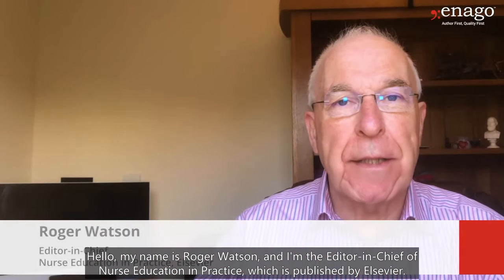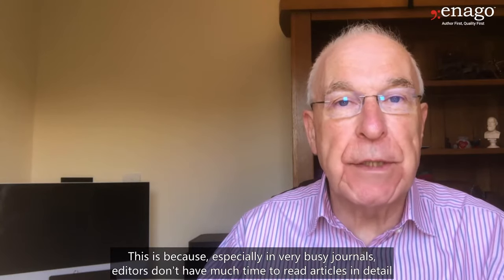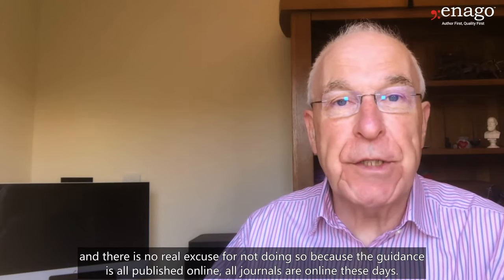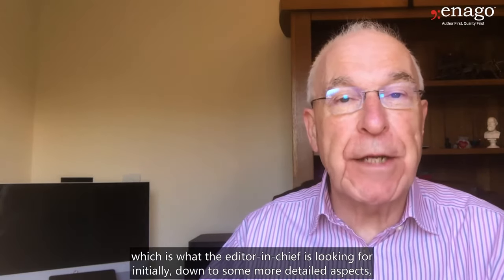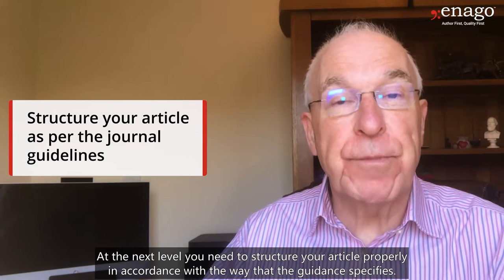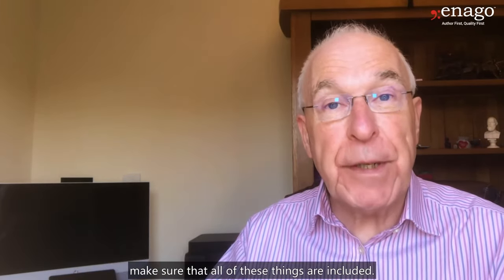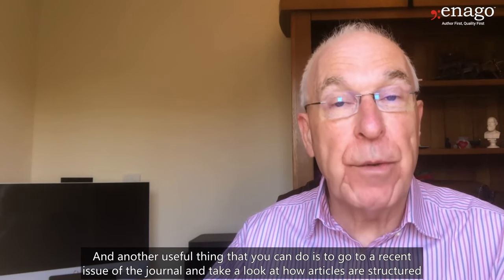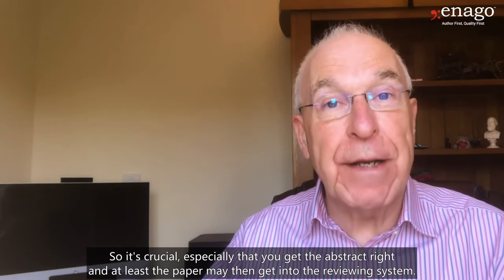Tired Of Facing Journal Rejections? Here’s How You Avoid Them | Enago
In this video, Prof. Roger Watson, Editor-in-Chief of Nurse Education in Practice, shares what editors are looking for when a manuscript is submitted. He explains that if the manuscript is not addressing the editors' wants,  it probably gets desk rejected without any explanation.
So what do editors expect from the manuscript?
- Follow Journal Guidelines
- Make sure your article fits the journal scope
- Structure your article as per the journal guidelines
- Name, Background, Design, Method, Results, Conclusion, Keywords, etc. should be included
- Correct length and layout and the title should clearly indicate that your article fits the journal
- Abstract should be right